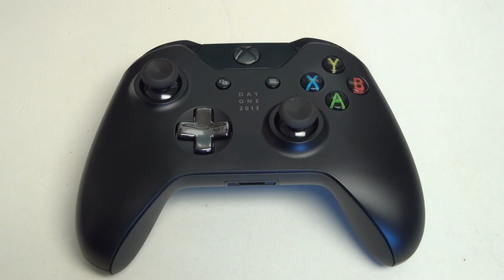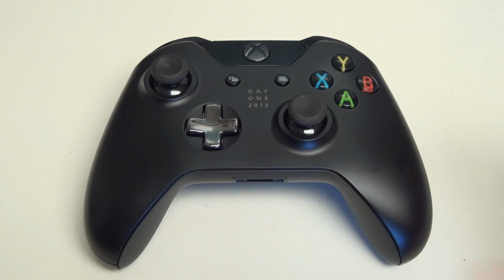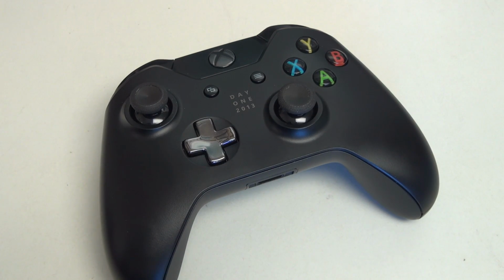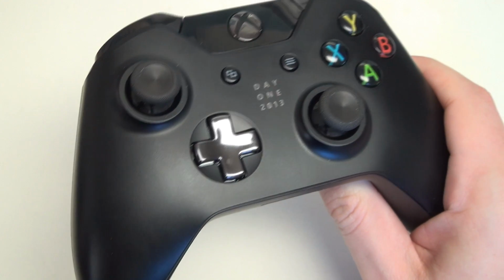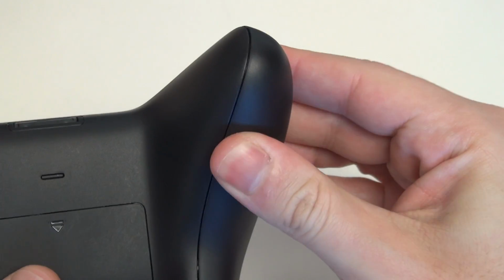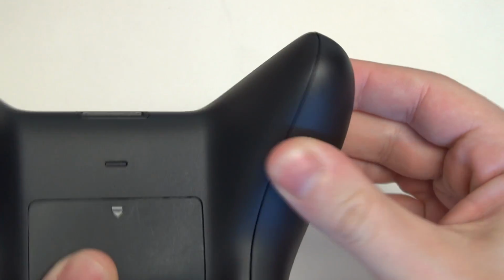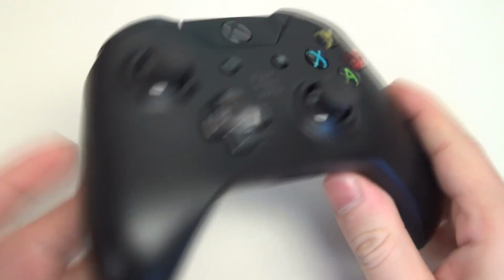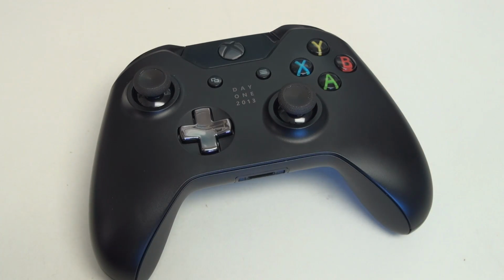Xbox One - Day One Disaster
In this video I discuss my personal experience with Xbox One ownership and the trials and tribulations associated with trying to get a working console from Microsoft. Microsoft still has not credited me the $1500 they mysteriously billed on my credit card. Want to know more about my Xbone misfortune? Start watching! Enjoy!
-TDD